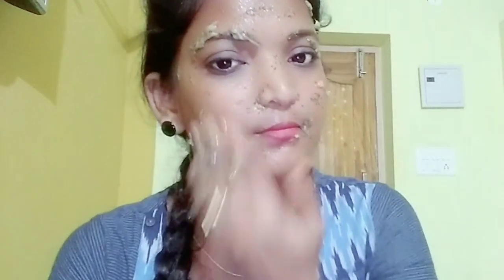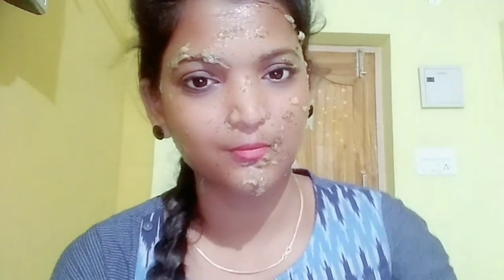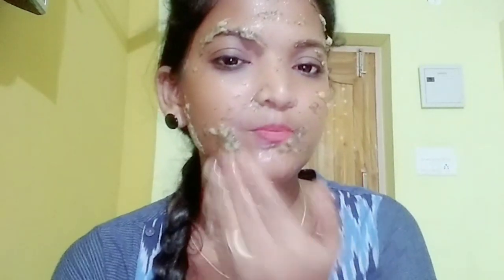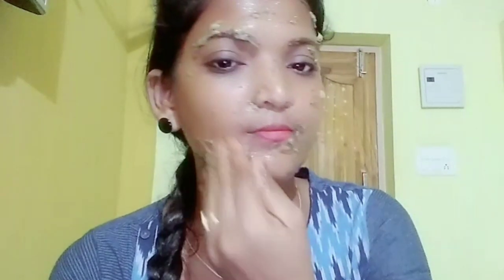Greeen tea face pack for instent glow face pack (100% result )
Home made face pack, natural face packs